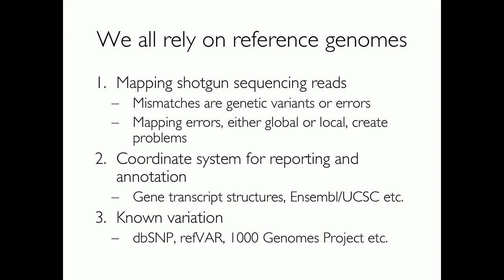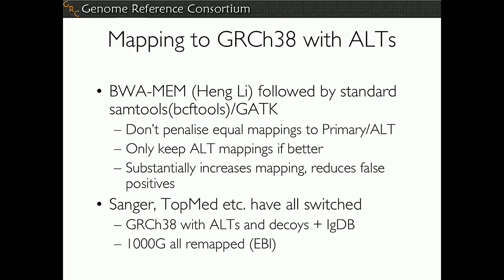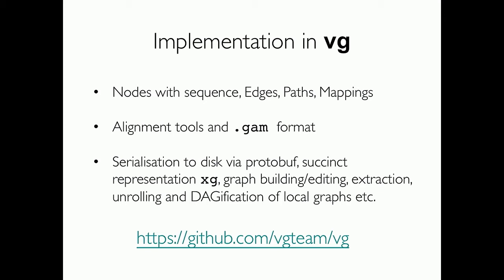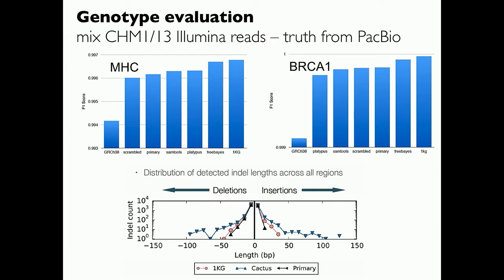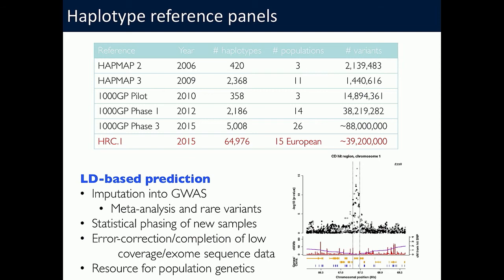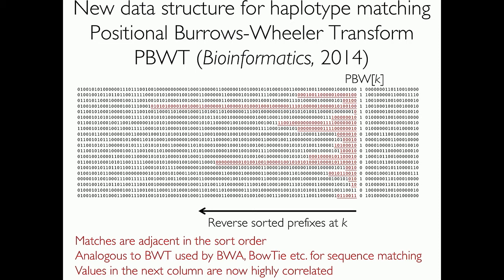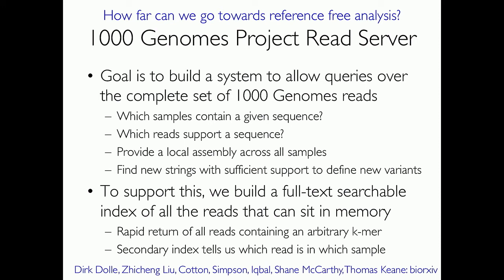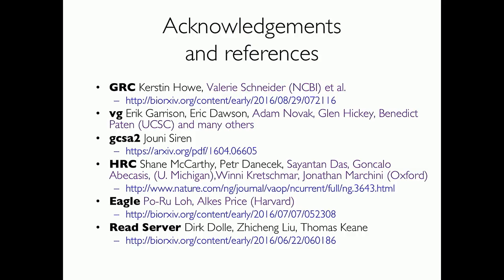New Genome Reference Structures - Richard Durbin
Keynote lecture by Richard Durbin (Wellcome Trust Sanger Institute, UK) at Genome Informatics (19-22 September 2016) organised by Wellcome Genome Campus Advanced Courses and Scientific Conferences.